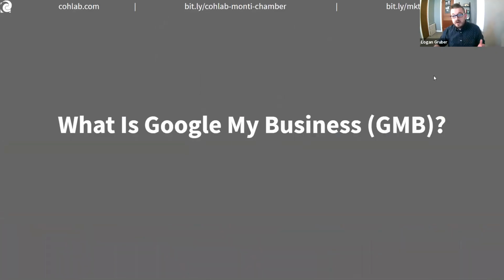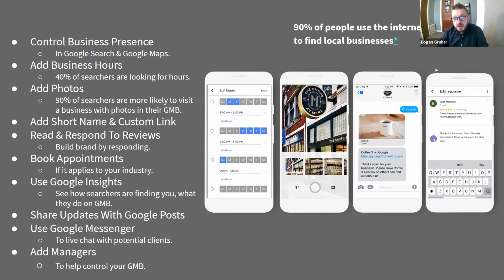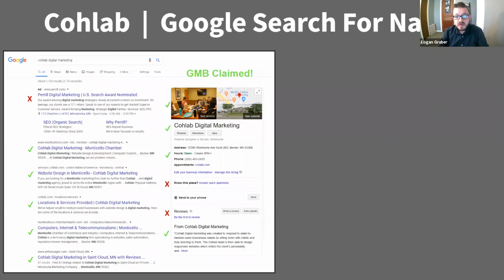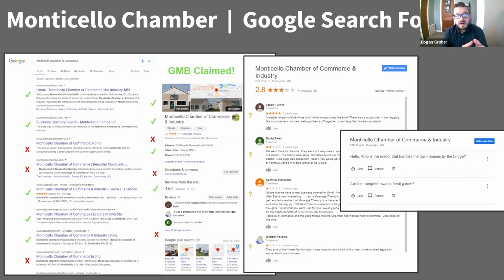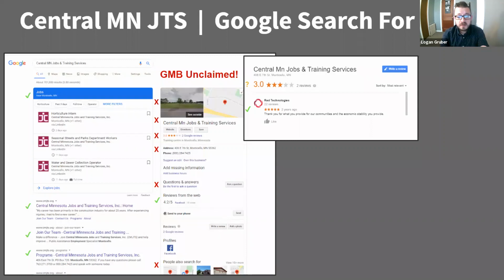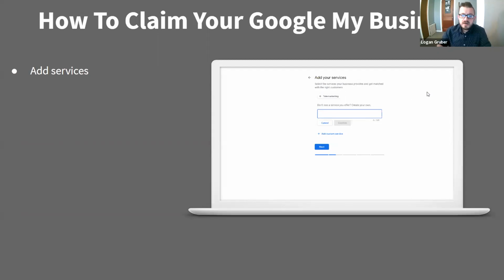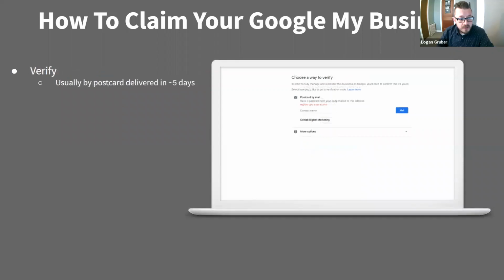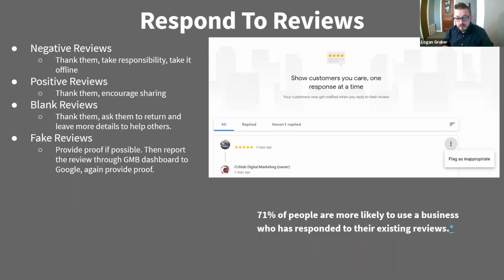Monticello Chamber of Commerce GMB Presentation - April 21 2020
Logan Gruber presented two local GMB audits to the Monticello Chamber of Commerce, as well as information on how to create a Google My Business page and respond to reviews, on April 21, 2020 virtually via Zoom video conferencing.

Cohlab is based in Central Minnesota.